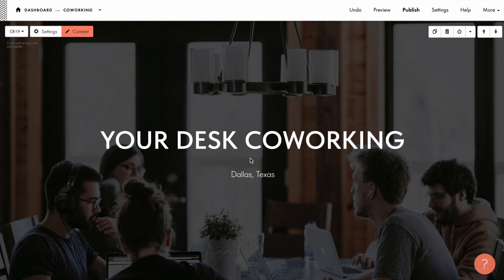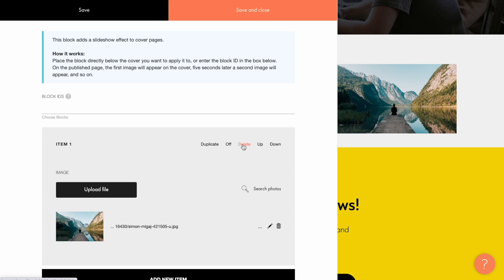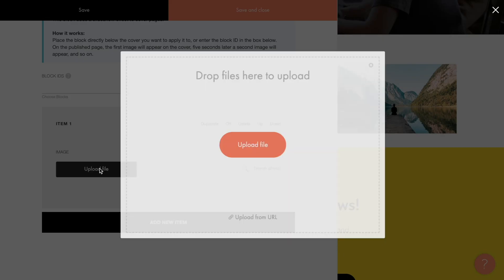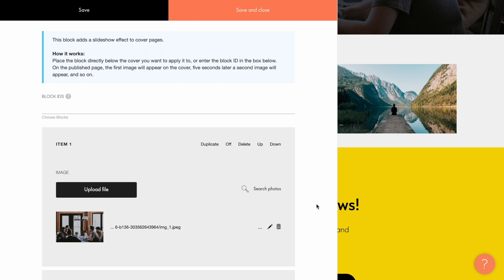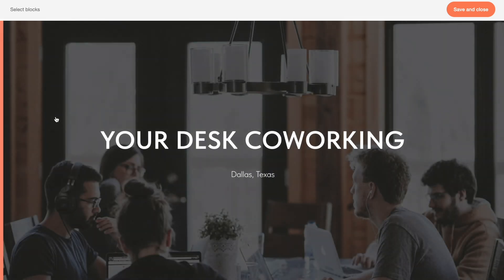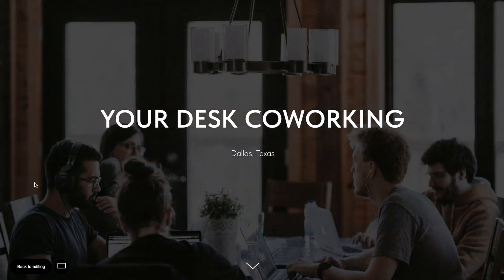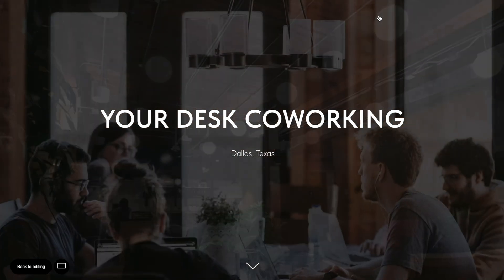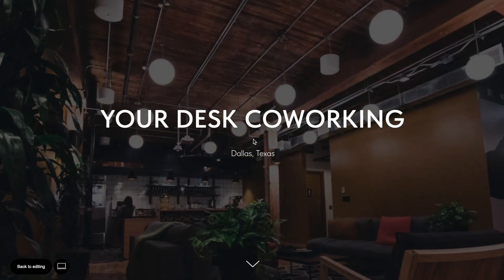How To Create a Background Slider For a Website | Tilda Tutorial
Learn how to add animated image sliders to your website hero sections on the Tilda website builder without code.

The block used in this video is T833, you can find it in the "Other" category. Note that this block can be added to any block including Zero Block and will make your website more eye-catching and memorable.

00:00 Intro
00:39 Where to find images for the cover
1:00 Uploading an image to the T833 block from the desktop
1:40 Another way to apply the animated effect to the background image
2:01 The T833 block animation styles demo
2:51 Making the text on the cover more readable
3:01 What other blocks go well with the T833 block